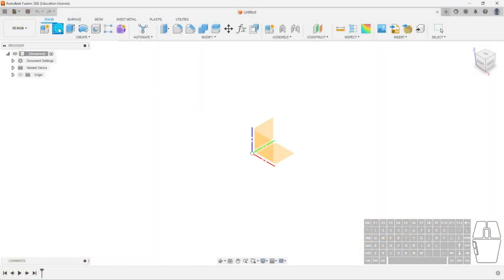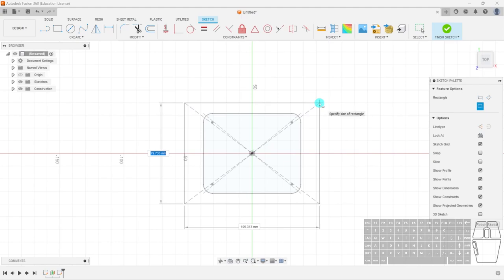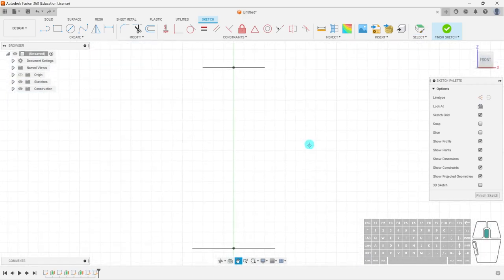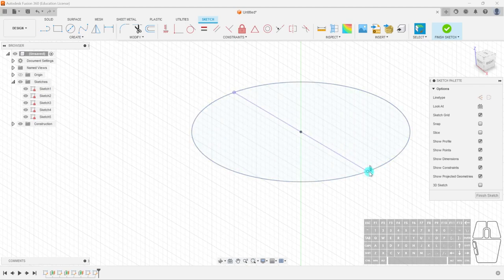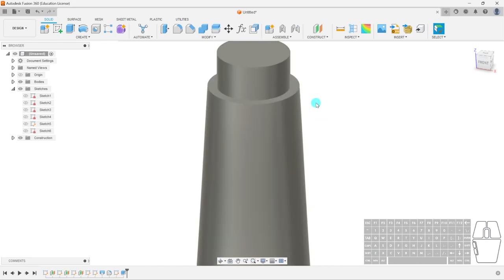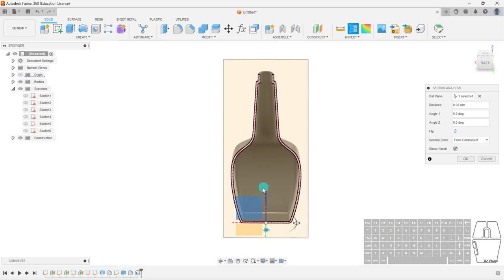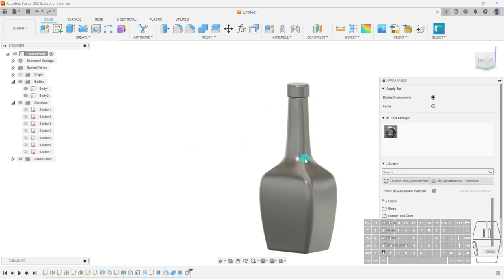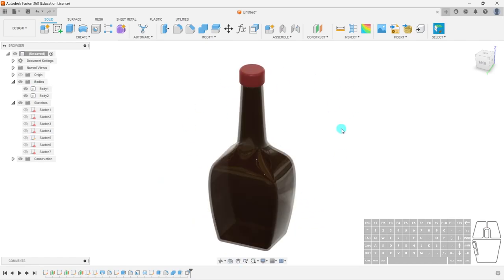Let's Learn CAD (Fusion 360): Tutorial 3.1 - Whiskey Bottle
Tutorial 3.1: Whiskey Bottle
In this tutorial, we will learn how to create a whiskey bottle using Fusion 360.

Credits:
Model Design and Learning Material: Product Design Online